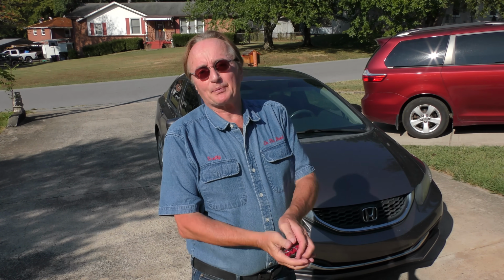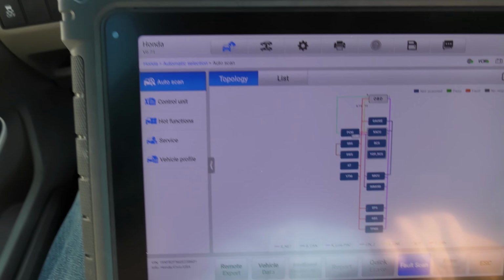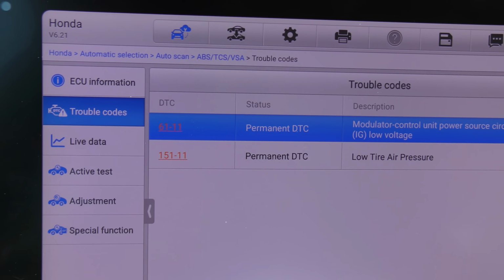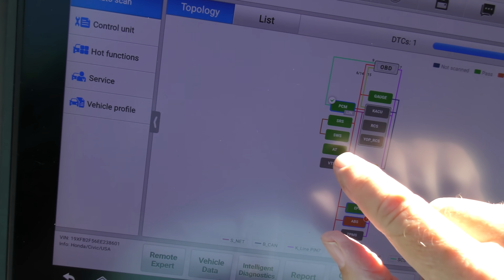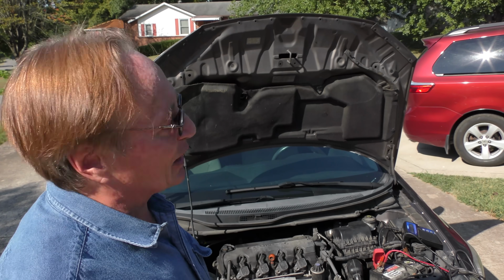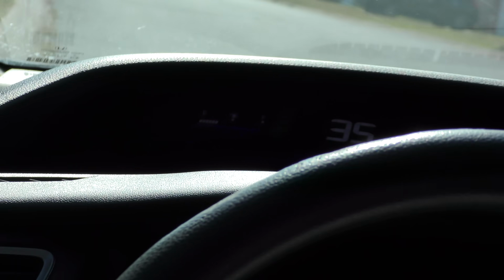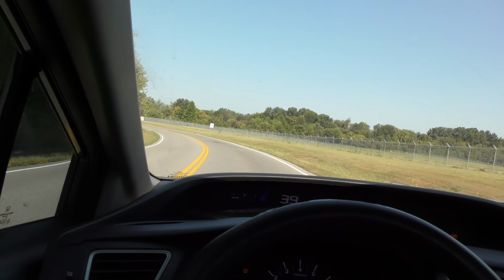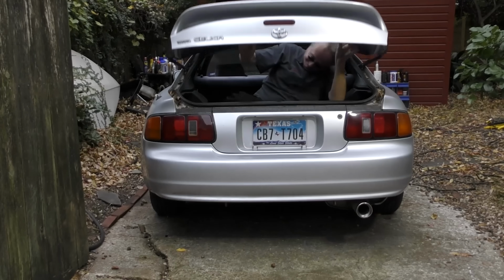Hondas are Having Serious Problems Because of This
Honda car review. I Never Thought I'd Live to See Hondas Break Down, DIY and car review with Scotty Kilmer. Buying a Honda. Here’s Why Hondas are Breaking. Buying a new Honda Civic. Buying a used Honda Civic. Should I buy a Honda? Are Hondas reliable? The truth about new Hondas. Car advice. DIY car repair with Scotty Kilmer, an auto mechanic for the last 56 years.

⬇️Scotty’s Top DIY Tools and Products:
►Best Scan Tools:
1. Bluetooth Scan Tool
2. Cheap Scan Tool
3. Mid-Grade Scan Tool
4. Professional Scan Tool

►Best Car Jump Starters:
1. No Charging Required Jump Starter
2. Mid-Grade Jump Starter
3. Best Jump Starter

►Best Fluids for Your Car:
1. AT-205 Re-Seal (Can Stop Leaks in Your Engine, Transmission, Etc)
2. ATS 505 Fuel System Treatment (Pour in Gas Tank)
3. ATS 505 Oil System Treatment (Pour in Engine Oil)
4. Head Gasket Leak Test Kit (To See if Your Car Has a Blown Head Gasket)
5. Lubegard Automatic Transmission Shudder Fix
6. Lucas Oil Transmission Fix (For Worn / Slipping Transmission)
7. Meguiar's Headlight Coating (Keeps Your Headlights from Fading)
8. Meguiar's Headlight Restoration Kit (Restores Faded Headlights)
9. Meguiar's Clear Plastic Cleaner and Polish (Cleans Headlights)
10. Meguiar's Car Scratch Remover
11. NuFinish Car Polish (Use on Paint or to Stop Windshield Squeaks)
12. Invisible Glass Cleaner (Inside/Outside Car Window Cleaning)
13. Hide Rehab Leather Conditioner (For Leather Car Seats, Etc)
14. Blaster Silicone Lubricant (Lubricates power windows, door hinges, stops squeaks, etc)
15. Rain-X Waterless Car Wash
16. Permatex Windshield Repair Kit
17. CRC Battery Terminal Protector (Stops Battery Terminal Corrosion)
18. CRC Mass Air Flow Sensor Cleaner
19. Bar's Cooling System Stop Leak (Can Stop Small Coolant Leaks)
20. Bar's Blown Head Gasket Repair (Can Stop Head Gasket Leaks)

►Best Car Accessories:
1. Quick Twist Oil Drain Valve (For Fast and Easy Engine Oil Changes)
2. Solar Car Battery Charger
3. Plug-in Car Battery Charger
4. Dash Cam (Every Car Should Have One)
5. Key Finder (To Find Lost Car Keys)
6. Faraday Box for Car Keys (Blocks Car Key Signals / Anti-Theft)
7. Tire Gauge (To Check Tire Pressure)
8. Tire Air Pump
9. Car Memory Saver (Use When Changing Your Car's Battery)
10. Car Odor Eliminating Rocks (Removes Smells in Your Car)

►Best Tools for Working on Your Car:
1. Best Cheap Magnetic Work Light
2. Best Small Flashlight
3. Best Expensive Multi-Use Flashlight
4. Car Battery Tester
5. Basic Mechanic Tool Set
6. Professional Tool Set
7. Ratcheting Wrench Set
8. Crowfoot Wrench Set
9. Cordless Impact Wrench
10. Corded Impact Wrench
11. Electrical Circuit Probe (For Testing Power, Ground, and Shorts)
12. Socket Extension Bar
13. Small Sledge Hammer
14. Best Borescope for Seeing in Tight Spots